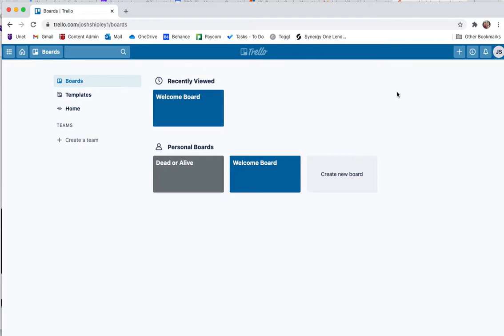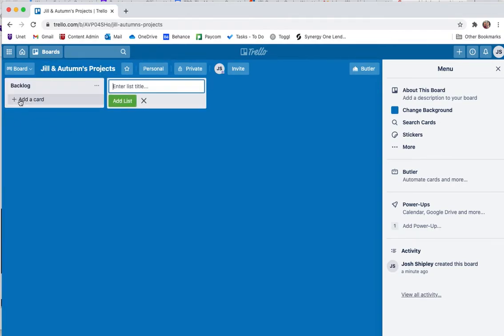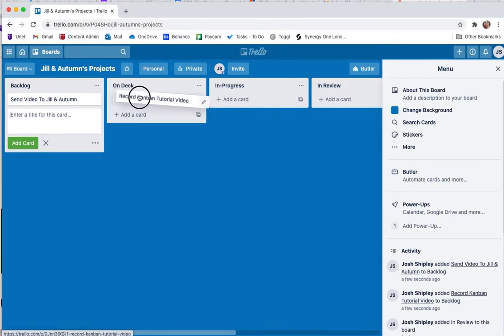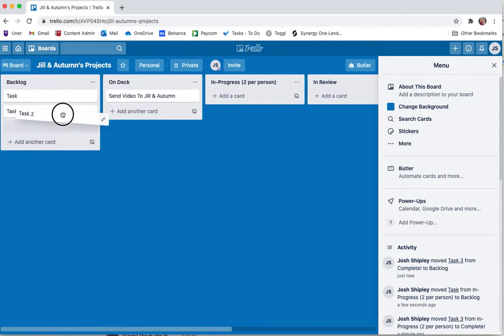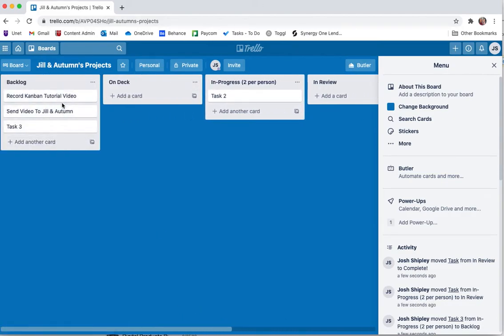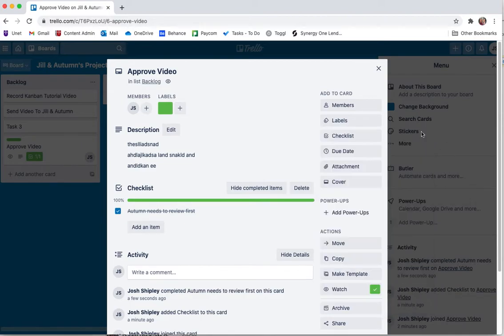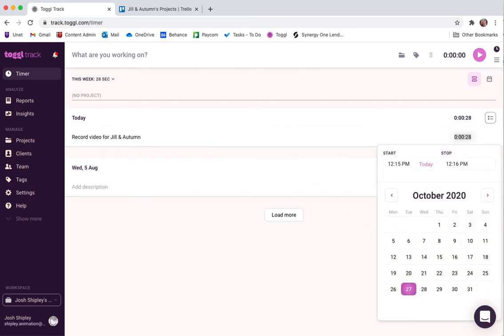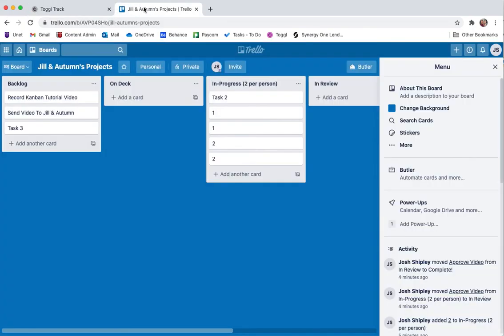Kanban Tutorial Video for Jill